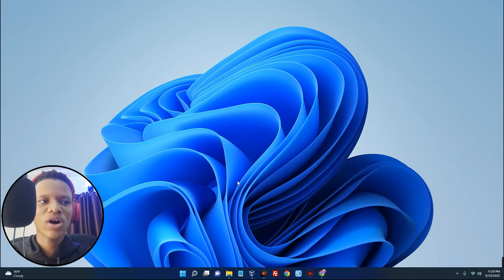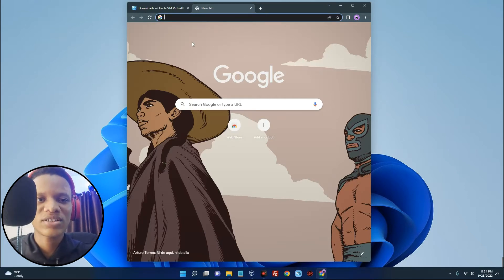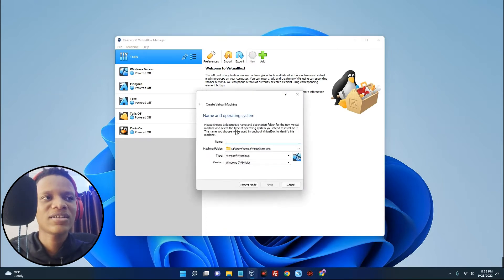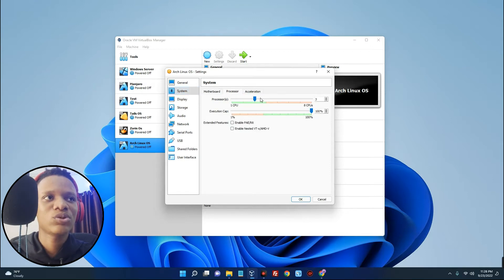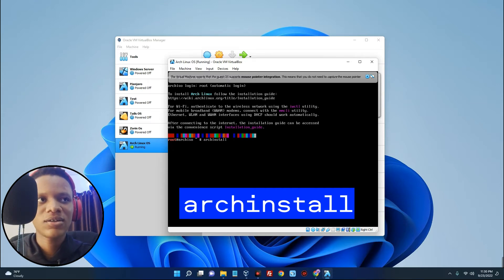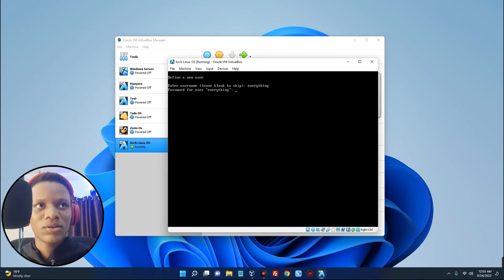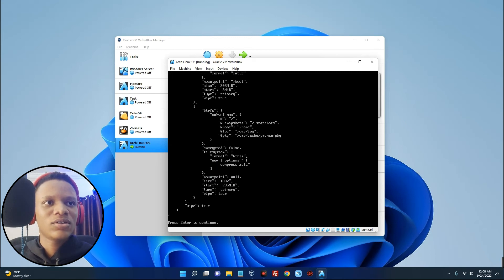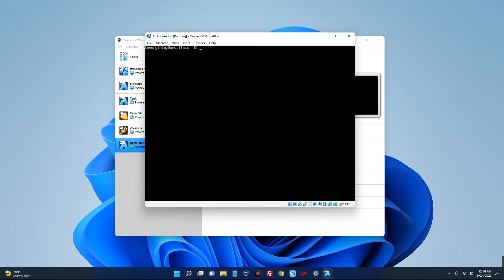How to Install Arch Linux OS in VirtualBox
In this video you will learn How to Install Arch Linux in VirtualBox on ALL Windows Computer.

TIMESTAMP
00:00 - Intro
00:25 - Download & Install VirtualBox
01:17 - Download Arch Linux ISO
02:35 - Configure New Virtual Machine
04:27 - Import Arch Linux ISO File
04:52 - Start Installation
05:57 - Setup Guide
08:38 - Remove Installation Media